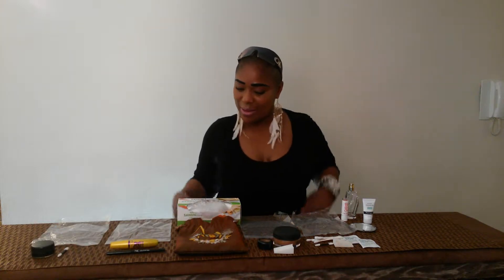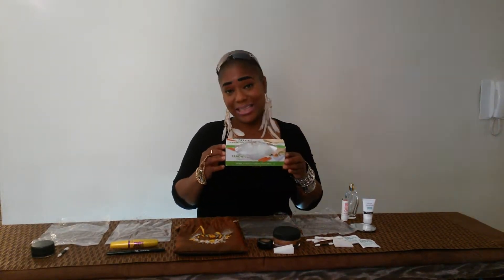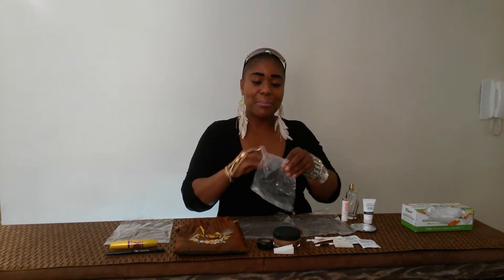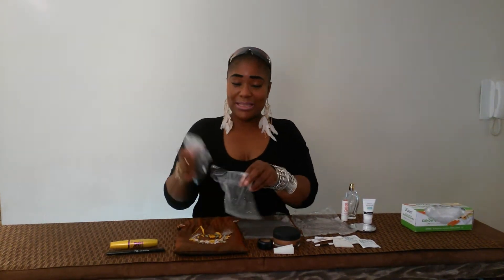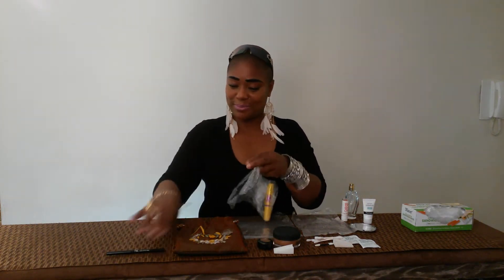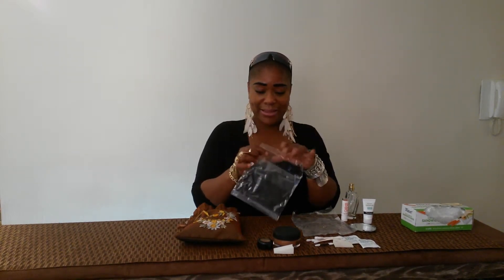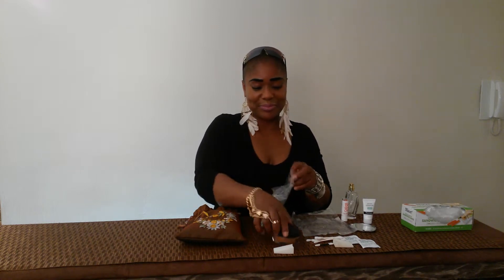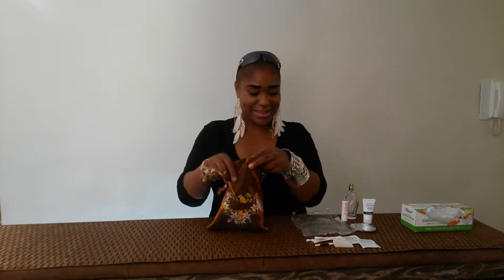Betty Did It, Makeup Bag Organization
Organized makeup storage